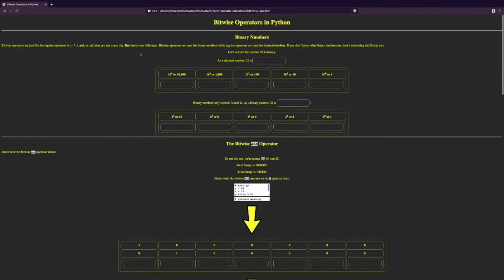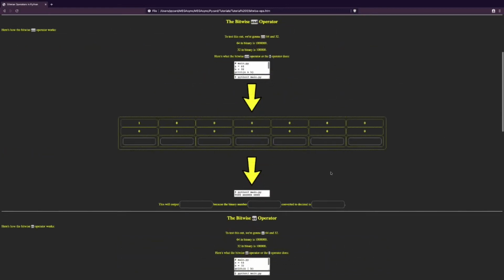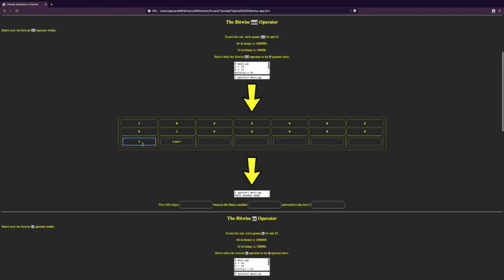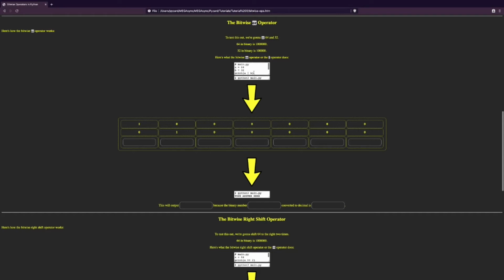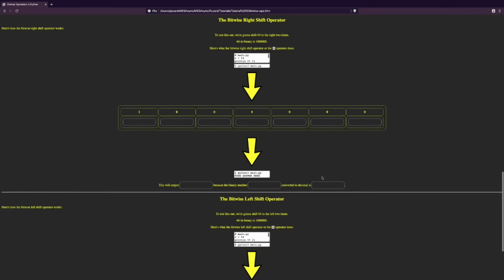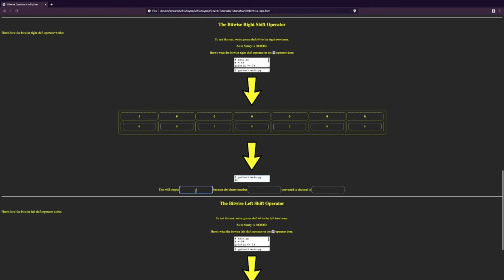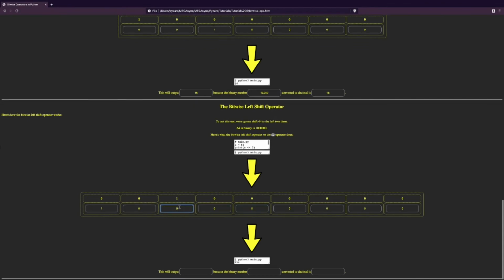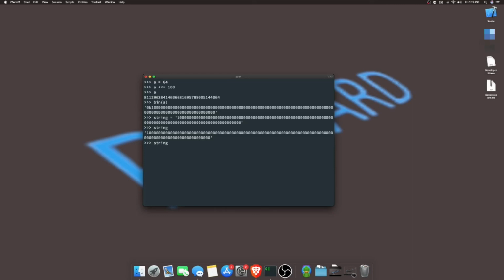Bitwise Operators in Python | Pyzard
In this video, I will teach you bitwise operators in Python.